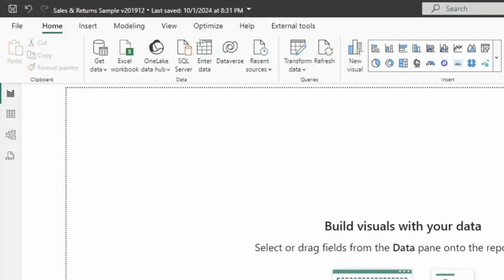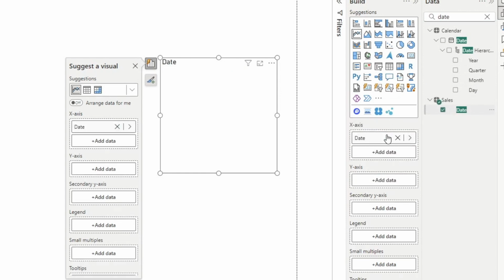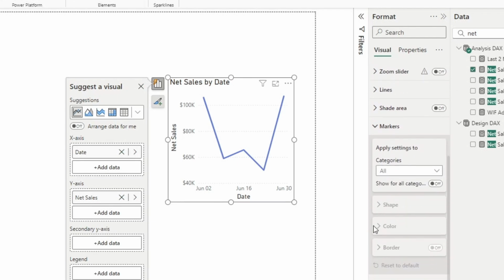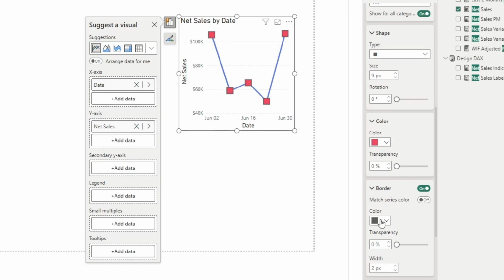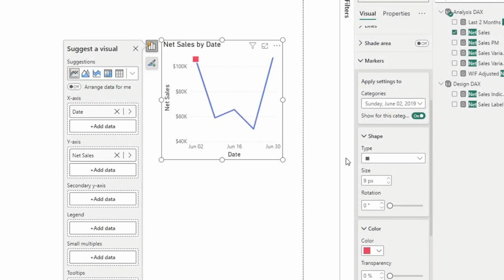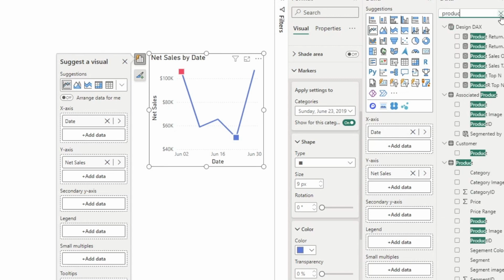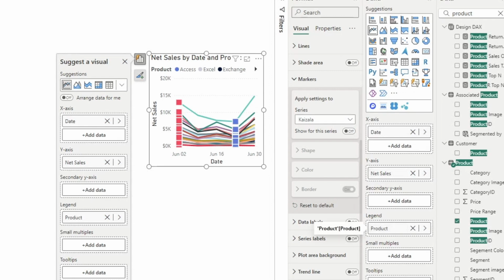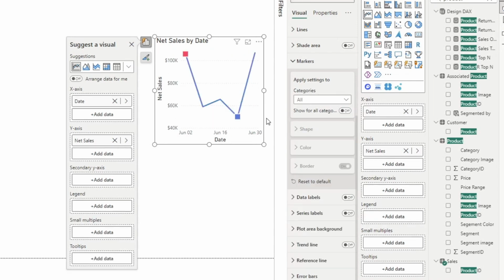Using the NEW Line Chart markers in Power BI to make better reports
Discover how to make your Power BI reports more insightful and visually appealing with the new Line Chart markers! In this video, I’ll show you three powerful ways to use these markers to highlight key data points, improve readability, and enhance your overall data storytelling. Whether you’re a beginner or an experienced Power BI user, these tips will help you take your reports to the next level.